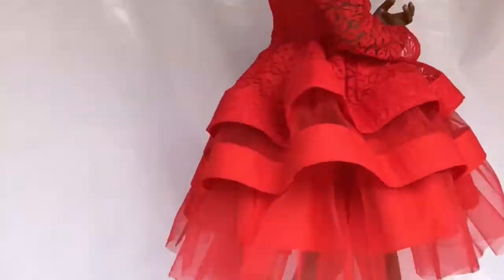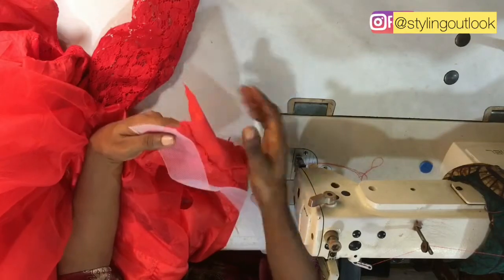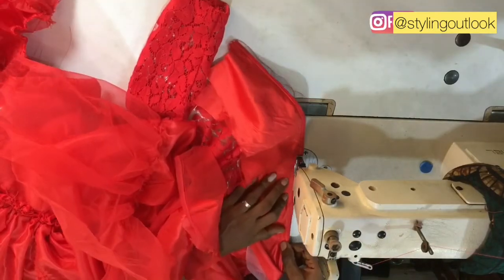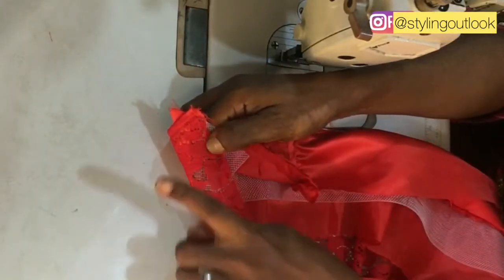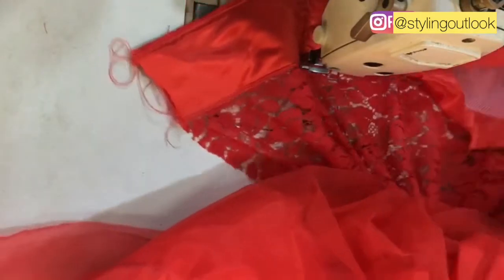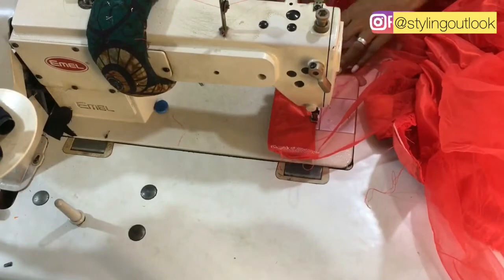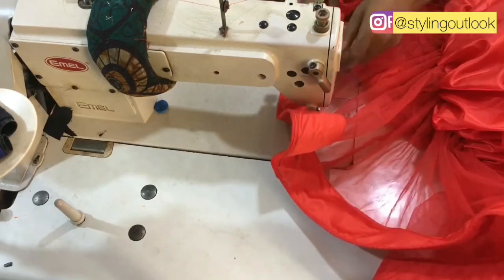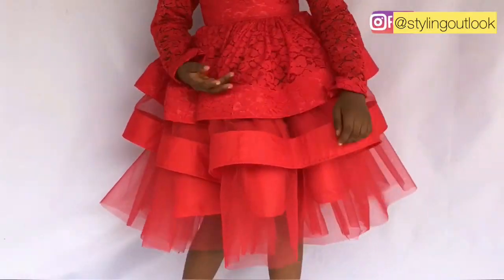How to fix Crinoline on a transparent lace net perfectly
Here is another interesting video on how to fix a crinoline on your transparent.